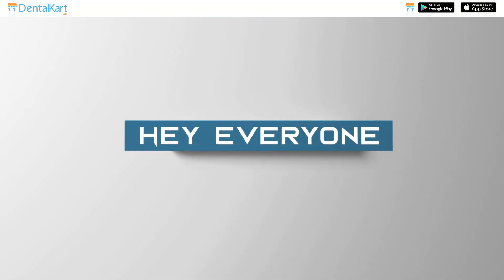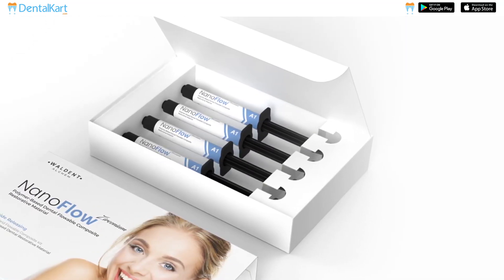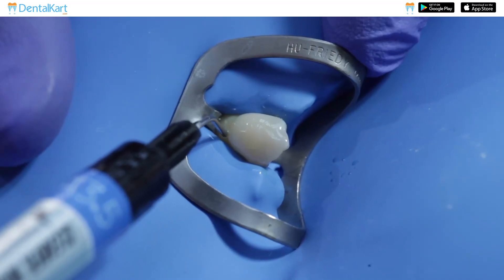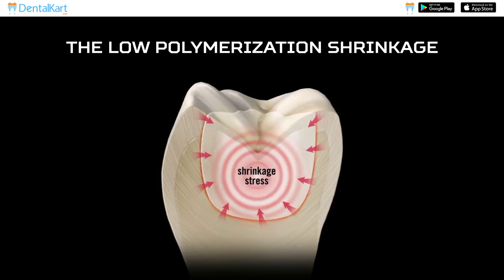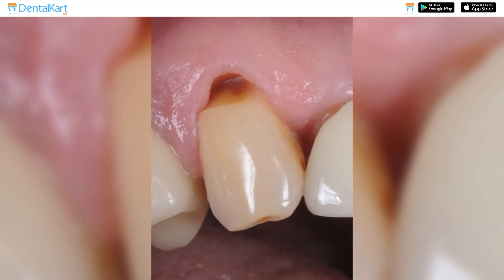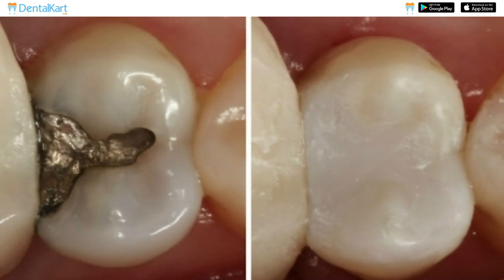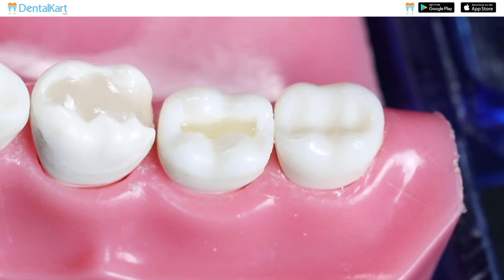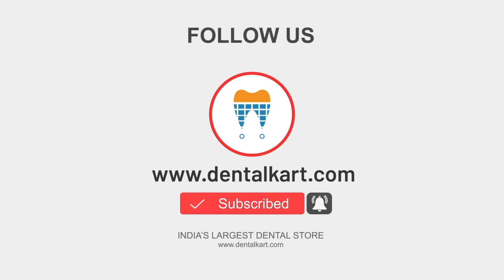Simplify Restorations with Waldent Alchem Nanoflow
This YouTube video introduces the Waldent Alchem Nanoflow Zirconium Flowable Composite Kit.
The Waldent Alchem Nanoflow Zirconium Flowable Composite Kit is designed to provide strength, durability, and a natural appearance to dental restorations. The composite contains zirconium oxide and utilizes advanced nanofilled technology, enhancing its mechanical properties and offering superior wear resistance.
Its flowable consistency makes the composite easy to place and ensures optimal adaptation. The kit includes a range of shades, including A1, A2, A3, and A3.5, allowing for a seamless match to the patient's natural tooth color. Its high radiopacity makes it easy to identify during dental procedures.
This composite kit is versatile and can be used for various indications. It is suitable for restoring small to moderate anterior cavities, such as Class III and IV restorations. Additionally, it is effective for cervical lesions, root surface defects (Class V restorations), enamel defects, discolored tooth structures, and diastema closure. It can also temporarily restore until definitive treatment is possible.
To use the composite, proper isolation and moisture control are essential. Prepare the cavity and select the appropriate shade that matches the patient's natural tooth color. Apply the composite incrementally, ensuring proper adaptation and minimizing air entrapment. Light cure the composite for approximately 15-20 seconds, and after complete curing, finish and polish the restoration for optimal results.
We hope you found this information helpful. If you have any questions or comments, please leave them below.

0:00–intro
0:19–product intro
0:36–features
1:04–indications
1:39– directions to use
2:04–outro